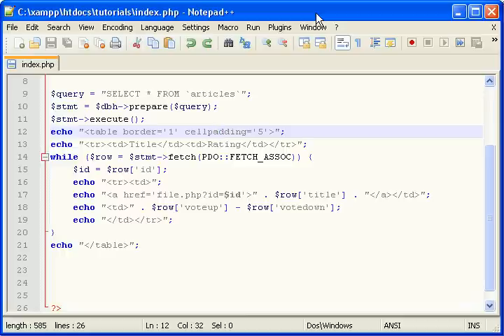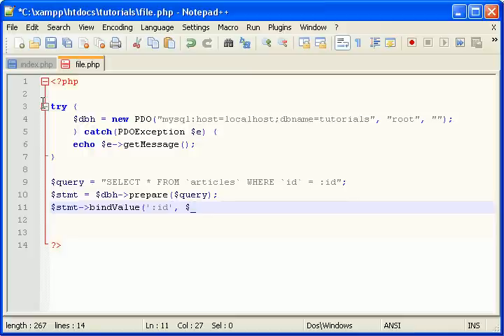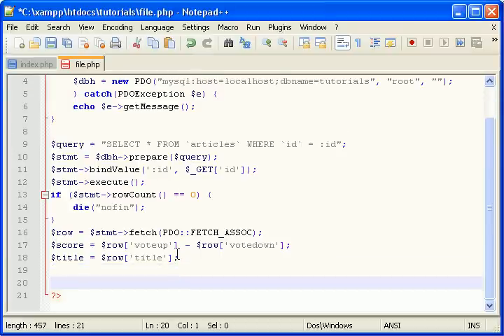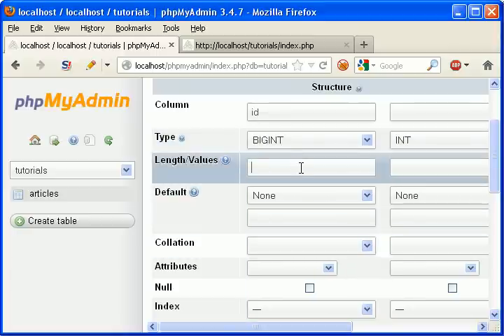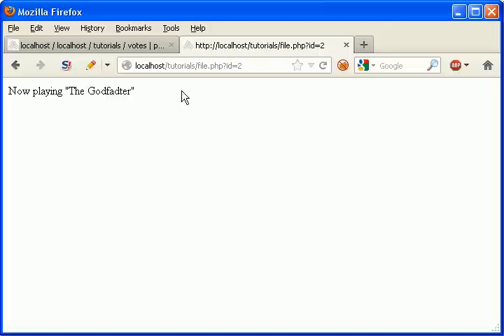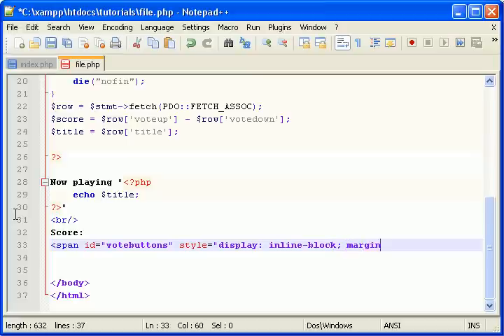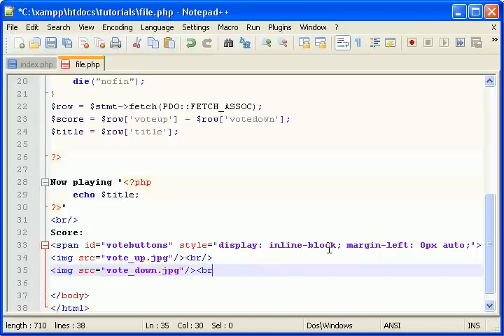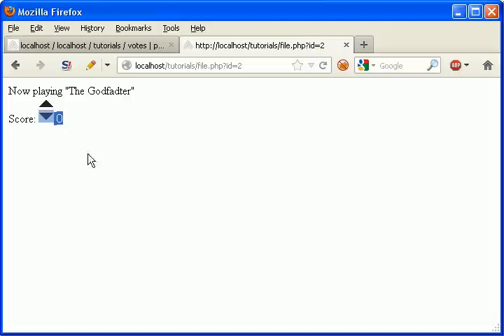Voting System with PHP / MySQL (Part 2 of 9)